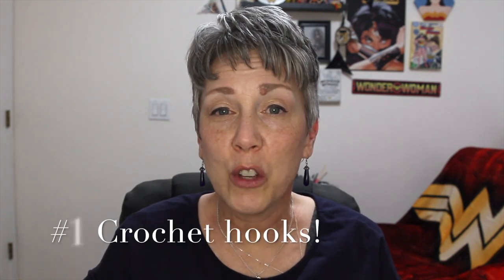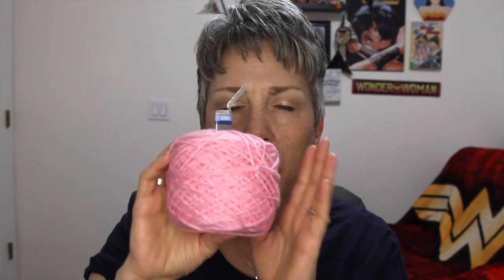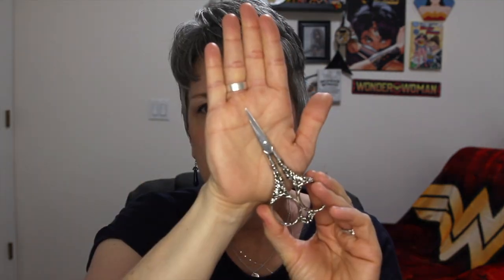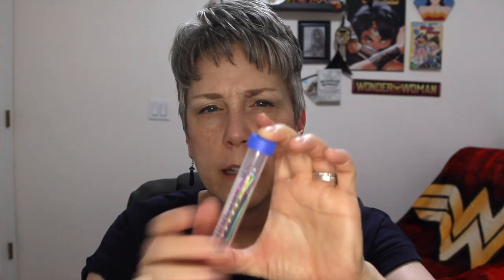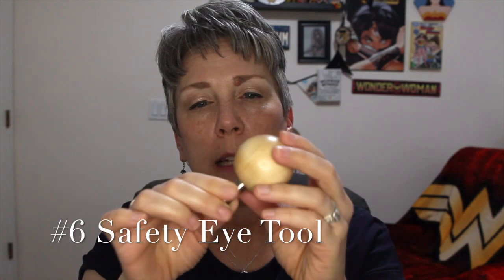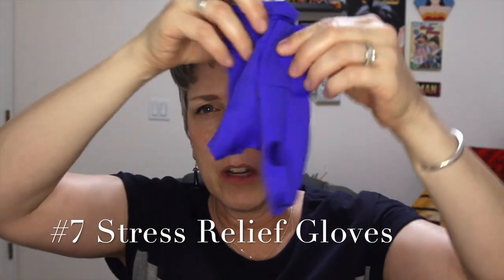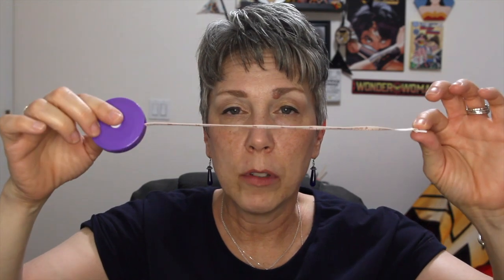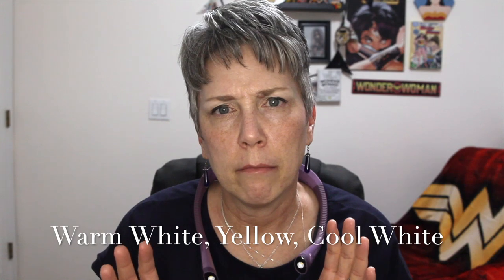Top 10 Favorite Crochet Tools!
Have you ever wanted to start crochet and not known what tools to start with?  Today I talk about my Top 10 Favorite Crochet Tools!

Here are the tools with links I talk about in my video today:

Crochet Hooks

Darning needles

Safety Eye tool

Locking Stitch Markers

Neck Light

Stress Relief gloves

Wonder Woman bags

Crochet Hook Bag

Tape Measure

Hey friends-welcome to my village!!! I’m excited for you to be here, relax pull up a chair. :)

New around here? I’m Diana, aka Scrappy Wonder Woman. On Youtube, I hope to create a central location for simple tips and tricks of crochet, vlogging, and markets.

I post new ideas, tricks, & vlogs every Friday!

Are we friends yet? Come hang out with me over on Instagram.